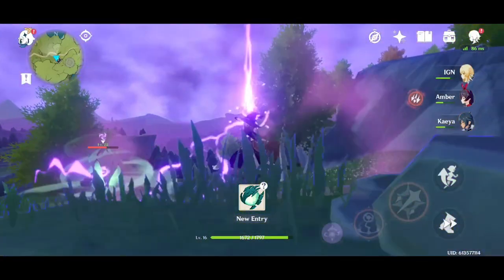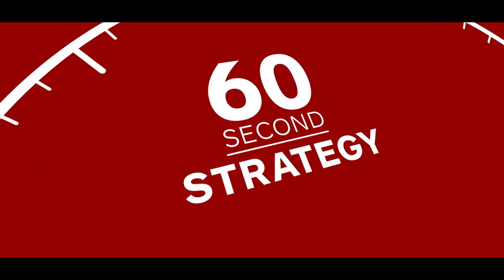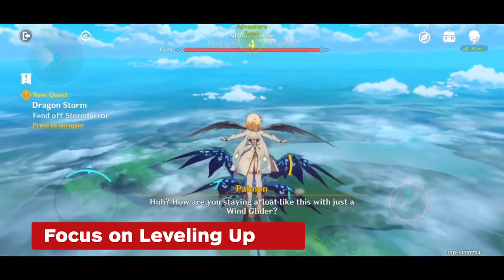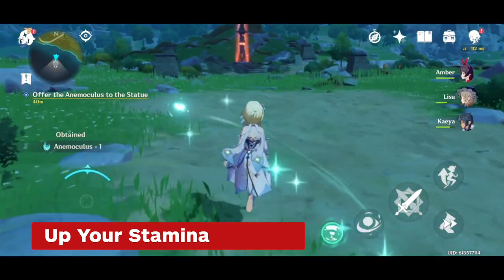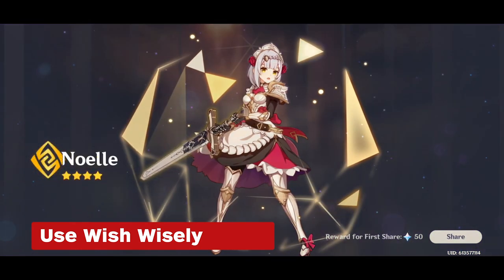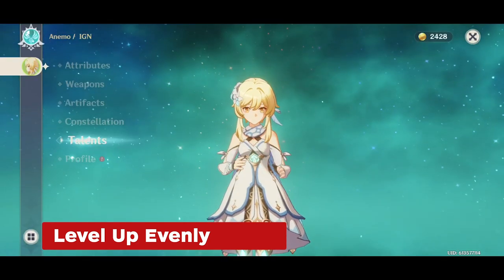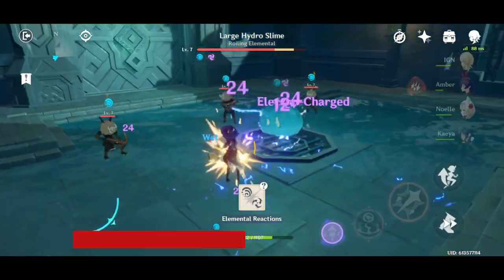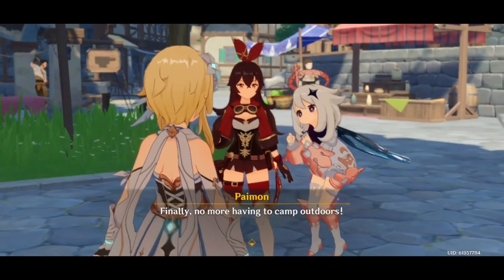Focus On These Tips for Genshin Impact's Early Game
IGN is here to give you a leg up on Genshin Impact with our tips and tricks in this 60 Second Strategy. With our Genshin Impact gameplay, you'll learn how to raise your stamina, combine elemental attacks, and learn how to level up faster! The latest Genshin Impact 1.1 update is available on iOS devices such as the iPhone 12 Pro Max and the iPhone 12 mini, Android devices such as the Pixel 5 and Samsung Galaxy, on the PS5, Nintendo Switch and on PC.